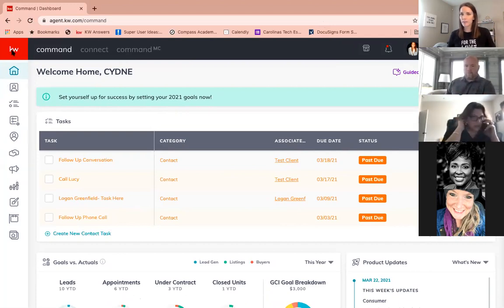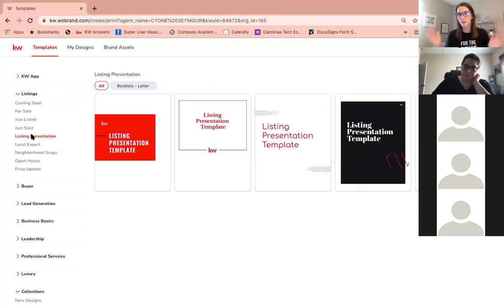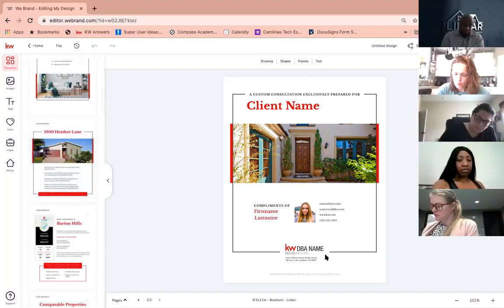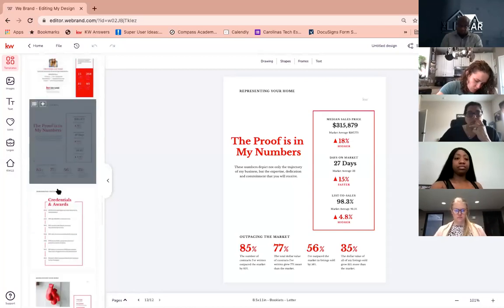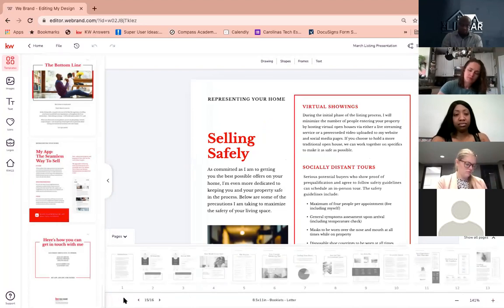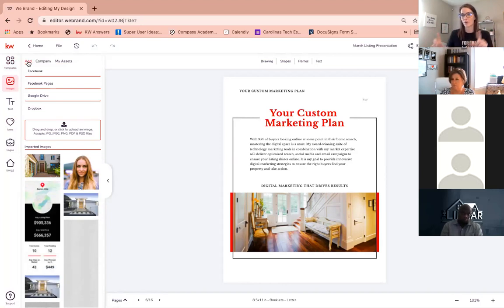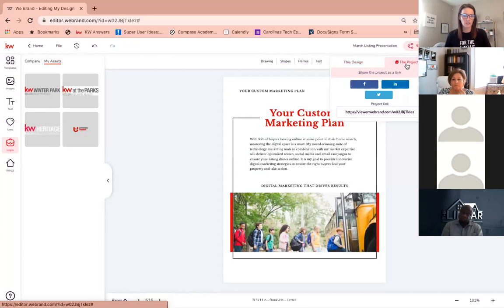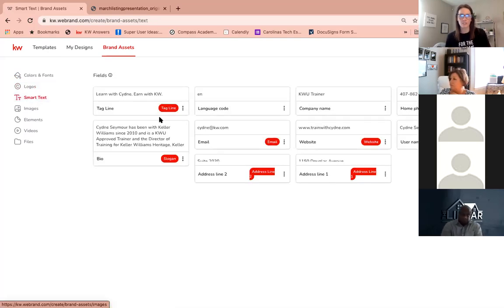Win The Listing with Your Custom Listing Presentation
Learn how to create your custom listing presentation and win the listing every time.  Learn best marketing practices, how to save time at the listing presentation and much more.